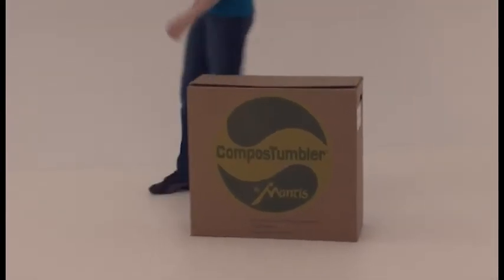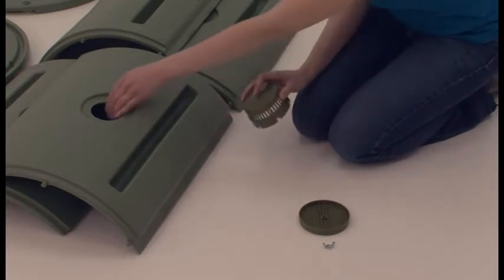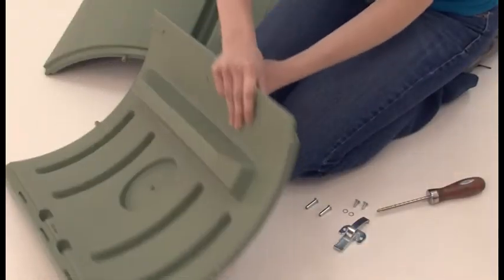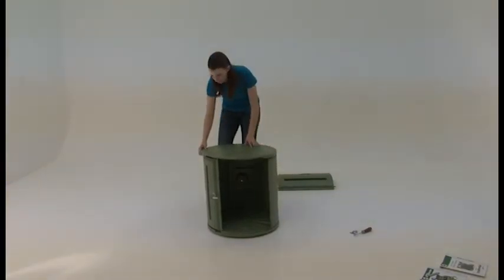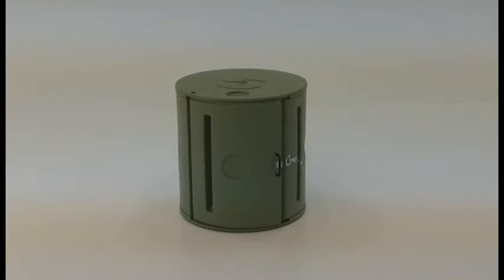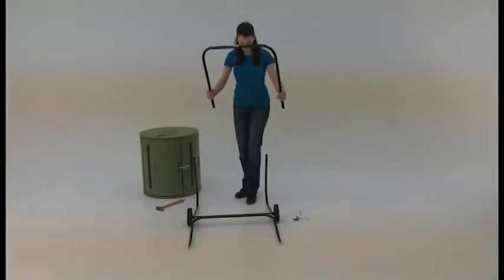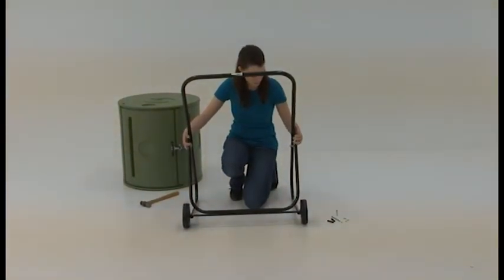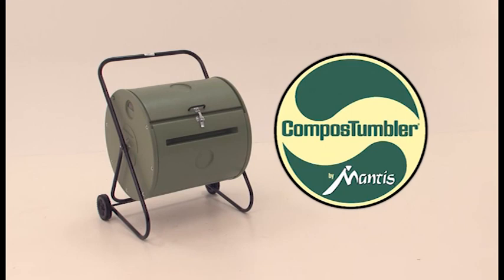Mantis® CT08002 Back Porch ComposTumbler® Assembly Video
Watch how to assemble the Mantis Back Porch ComposTumbler with this step by step, easy to follow video.